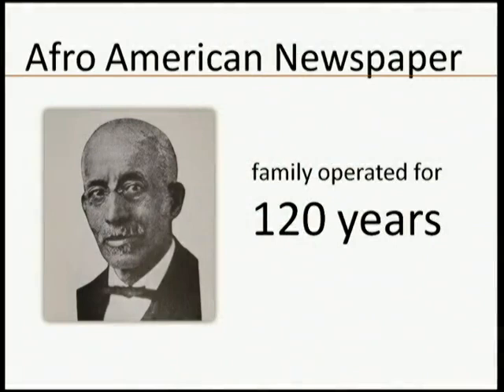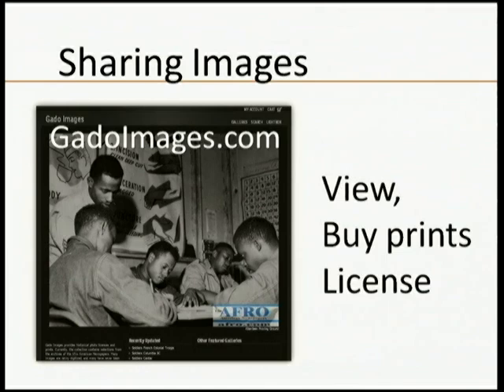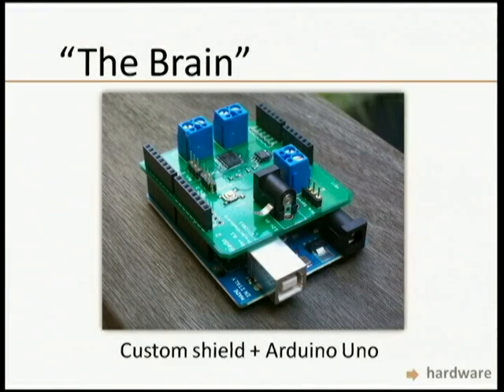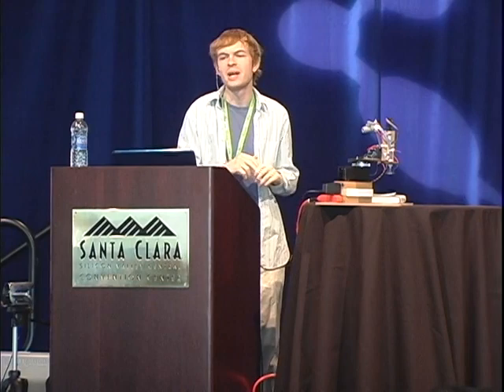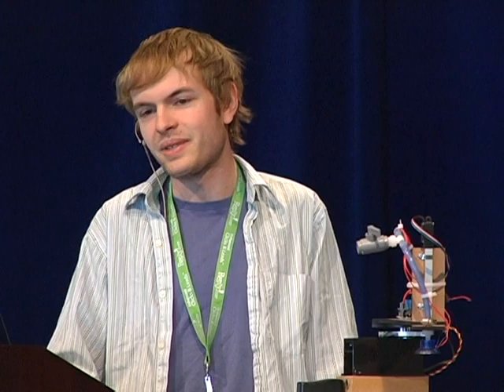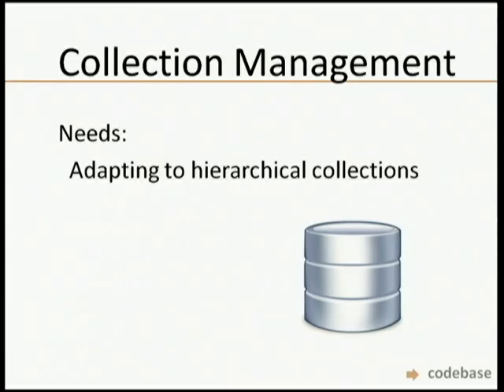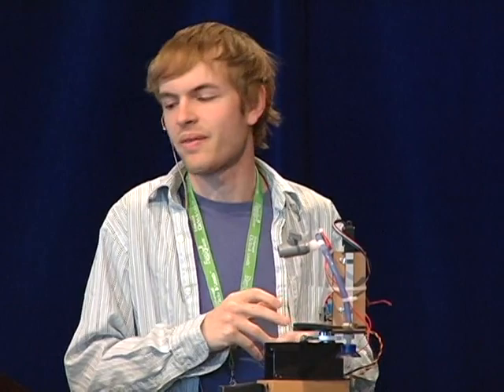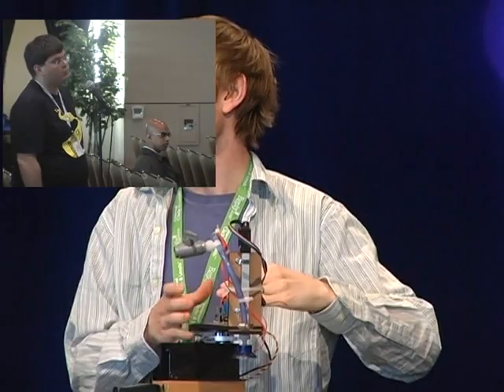Project Gado: Building an Open Archival Scanning Robot Using Python and Arduino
Thomas Smith
Project Gado is an initiative which aims to create an open-source archival scanning robot which small archives can purchase for $500 and use to autonomously scan their photographic collections. This talk presents the Gado 2, a prototype